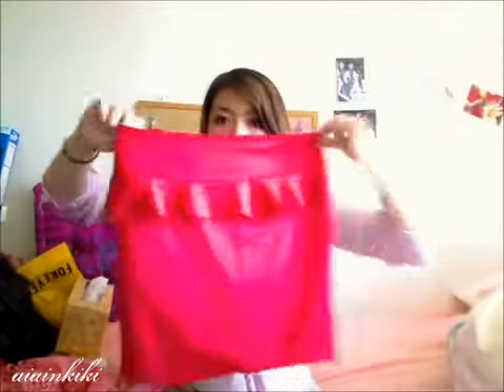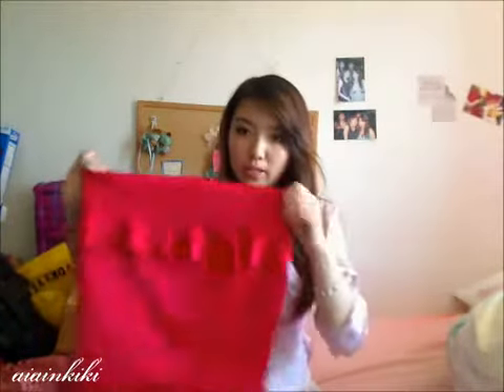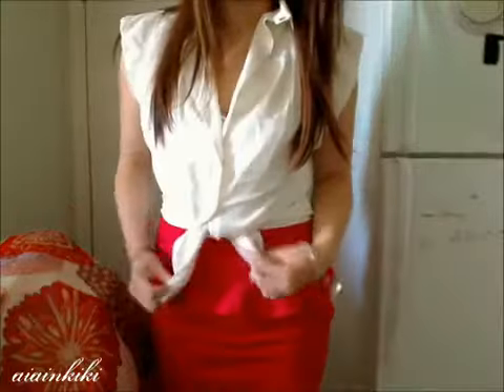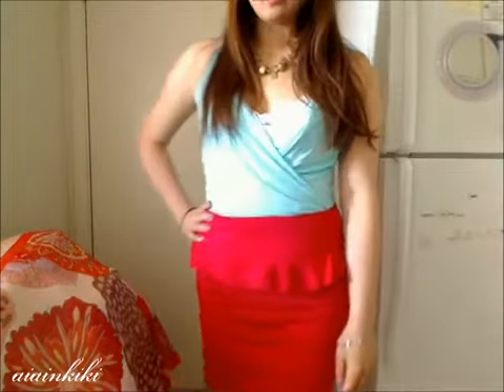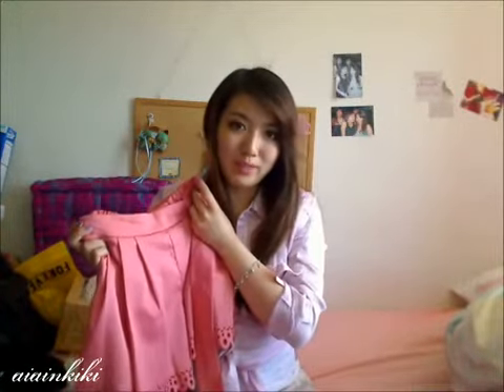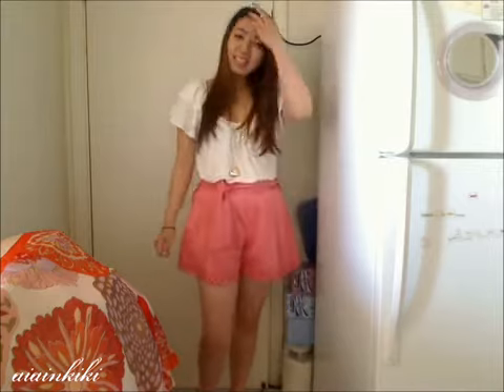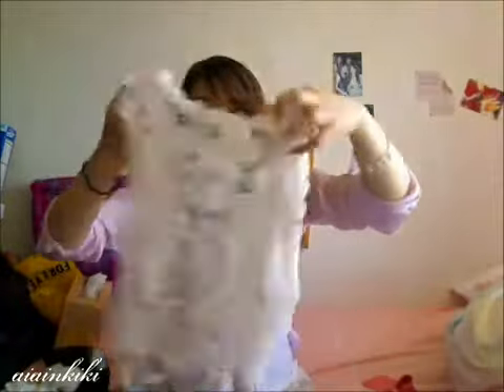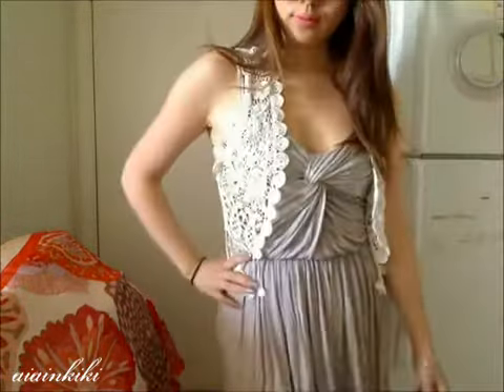Wholesale-dress.net Haul and Summer Essentials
This video is made by the customer of wholsale-dress.net,we just collect their videos here.And the contents below are also the maker's own thinking.

♥ Please read me for more info! ♥

Hey loves,
Today I'm doing a haul video on some clothing I got from an wholesale website that sells asian clothing. I also realized the items that I got were like basic/summer essentials that I feel are great additions to my summer wardrobe, so in this video I offer fashion tips & tricks of how to incorporate these pieces with your wardrobe and how you can wear them with many different pieces of clothing :).

** Some questions that I've been getting a lot: ***
- What is free size?: Free size means there is only 1 size :) and you can look at the measurements to see if it would fit you because it can range from small to medium, to large, to xxs , etc
- What are the shipping costs?: Please look at their shipping info page because they tell you all the info there :)
Thanks!

xoxo,
Kathleen